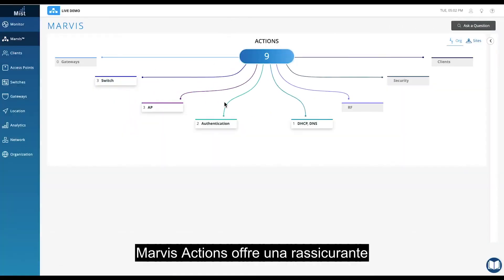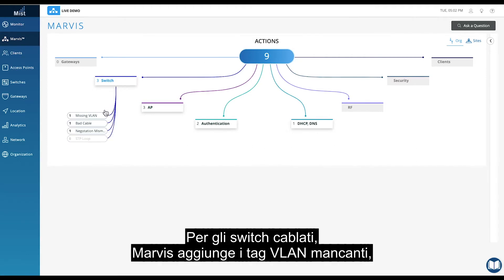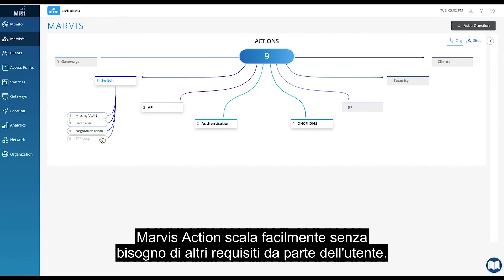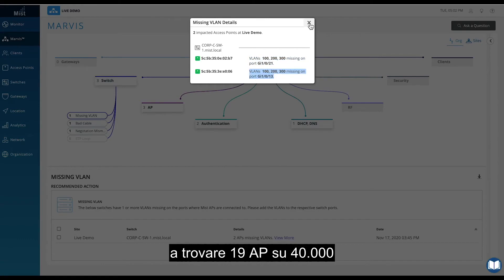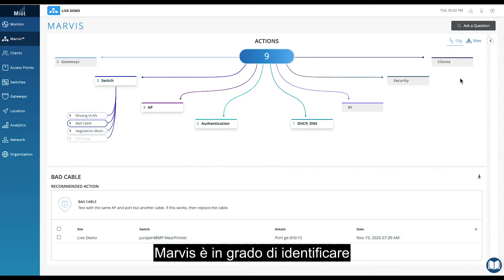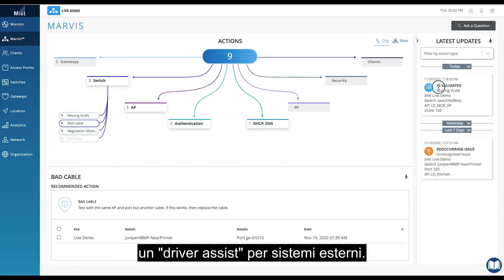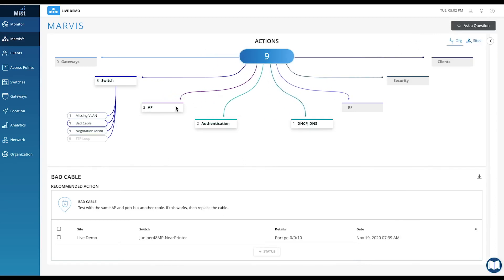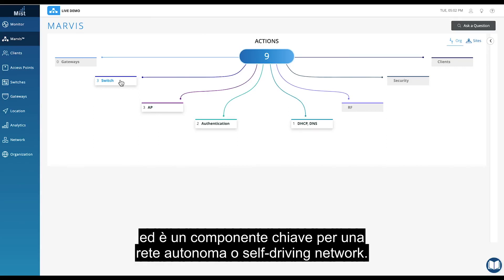14 Wired Assurance - Giorno 2 - Marvis Actions